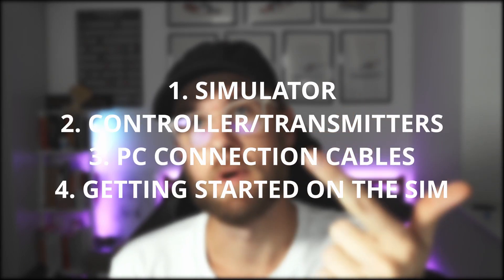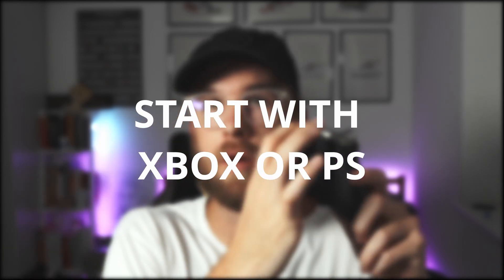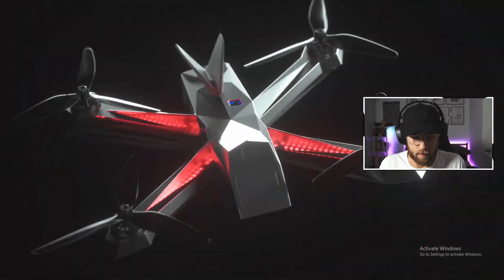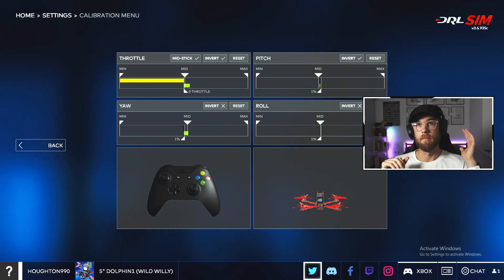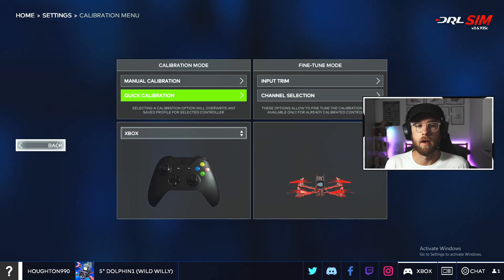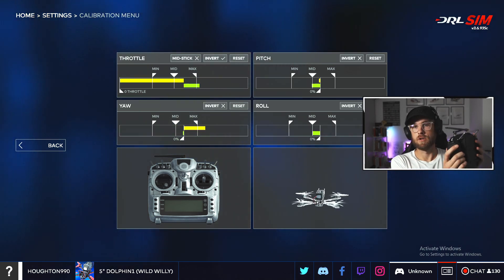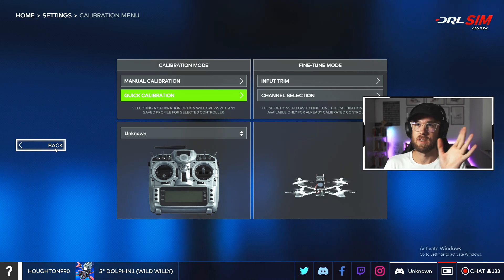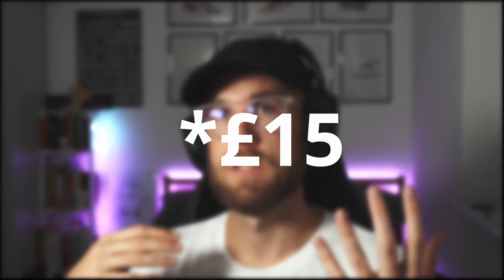Setting up the Drone Racing League Simulator (DRL) with Xbox or DJI FPV Remote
In this video I show you how to set up the Drone Racing League Simulator (DRL) with Xbox or DJI FPV Remote. This is a great way to practice for your next race and get used to the controller layout before actually flying!

This video will show you how to set up the Drone Racing League Simulator (DRL) with Xbox or DJI FPV Remote.

DRL Simulator Setup Tutorial

Follow this tutorial to get set up for the Drone Racing League simulator. You'll need a computer with Windows 7 or higher, and an Xbox controller.

Hello, my name is Michael and this is my attempt at documenting my learning process from a noob to (hopefully) a competent FVP pilot.

If you want to learn how to build a drone check out this video

Chapters
00:00:00 Introduction
00:49 Getting a Simulator (DRL)
02:05 What Controller/Transmitter can you use
02:49 What cable do you need
04:09 Tour of the DRL
05:25 Setting up the Xbox Controller
07:50 Xbox vs Transmitter (The difference)
09:24 Setting up the DJI Remote
12:57 Tour of the DRL Training
13:46 Summary and Next steps